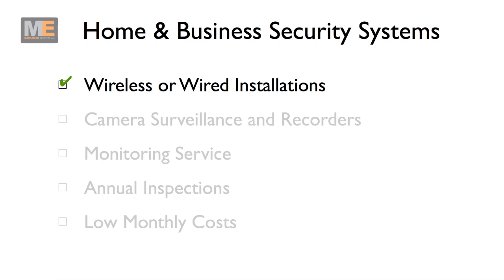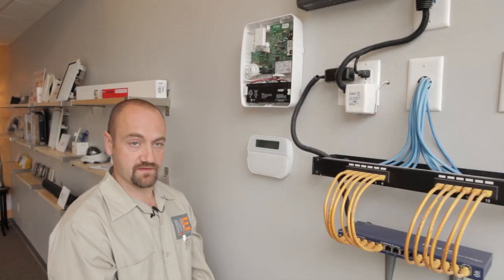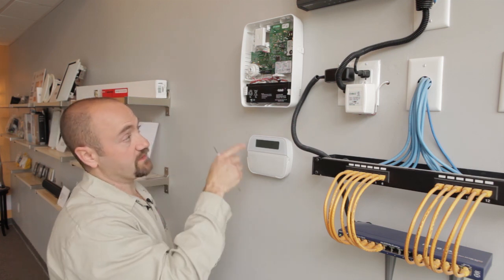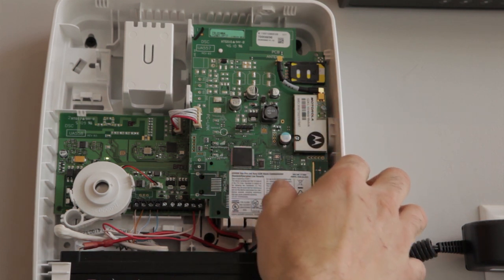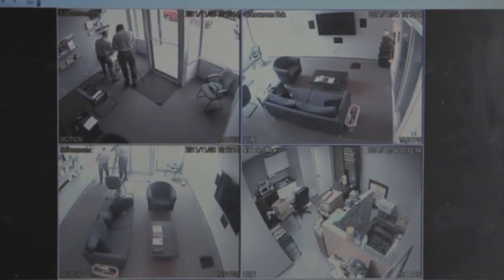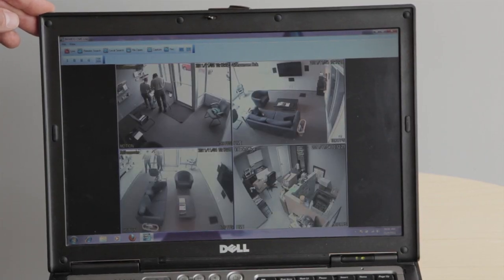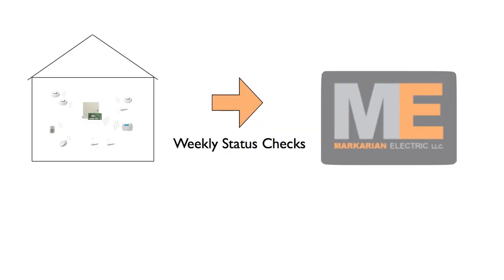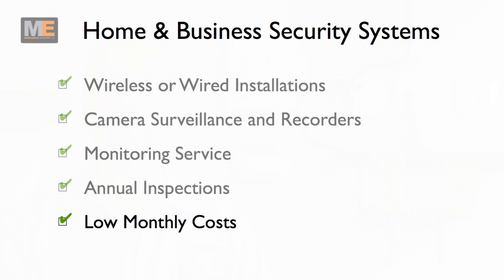Markarian Electric Security Packages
Markarian Electric
147 Mount Auburn Street
Watertown, MA 02472